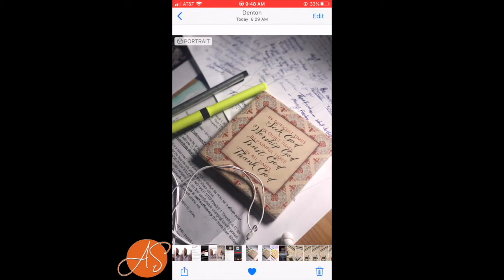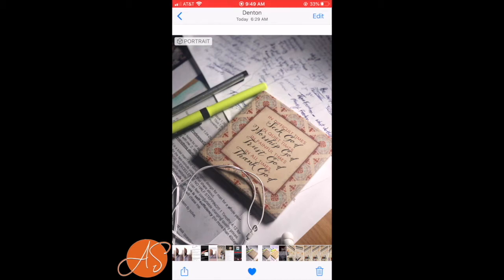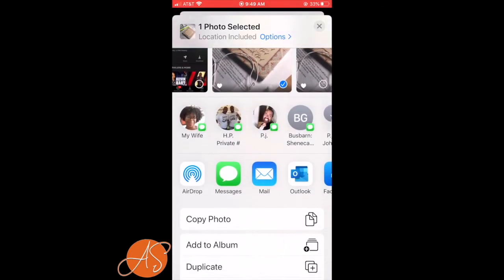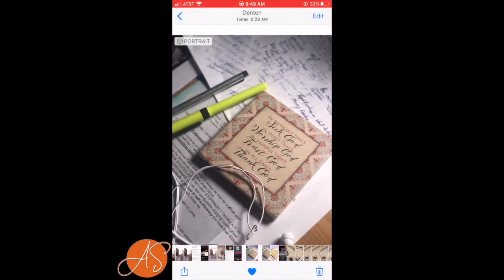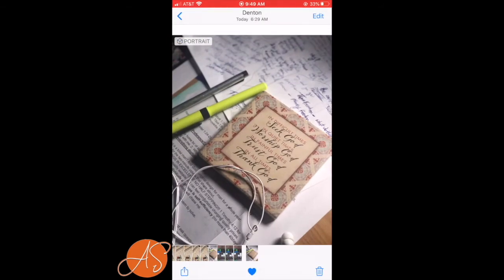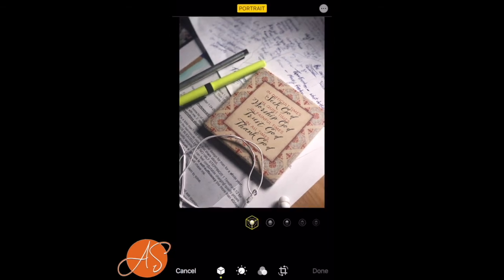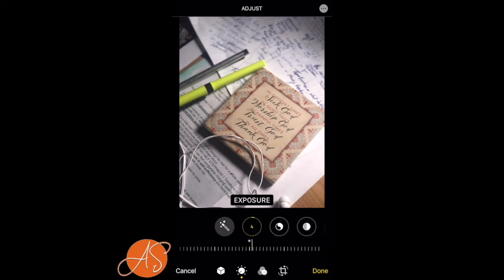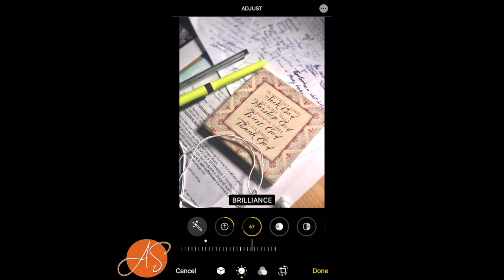iPhone 8 plus Tips, Tricks, & Features For Entrepreneurs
In todays video, I showcase my belief in the concept of "START WITH WHAT YOU HAVE" by demonstrating a photo edit I did on my iPhone 8 plus.
1. ONE thing you learned from this?
3. Share with ONE other person that you know could benefit from this content.
This is Artiz Strouds Channel: The rawest/realest channel for new, startup & established Entrepreneurs.